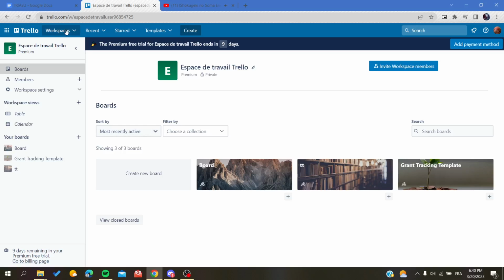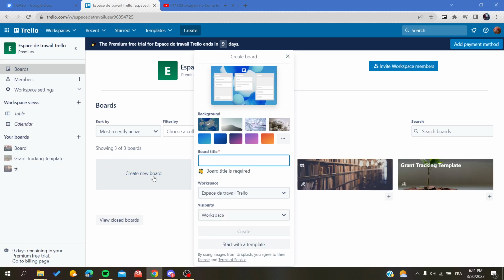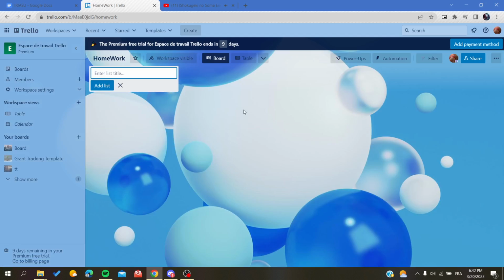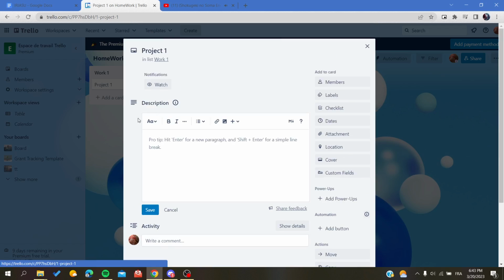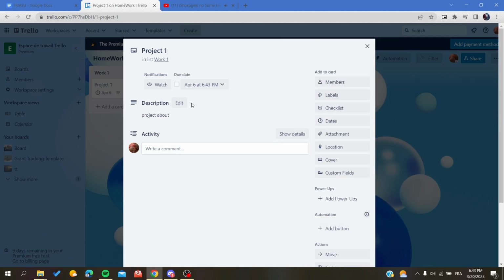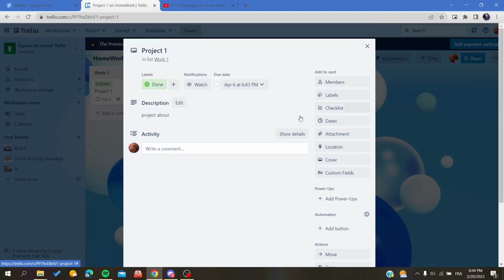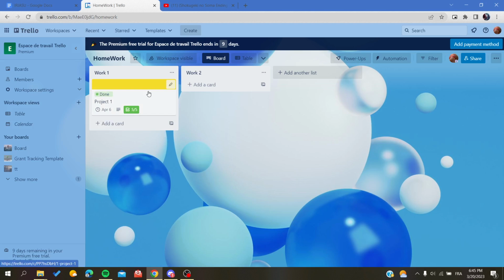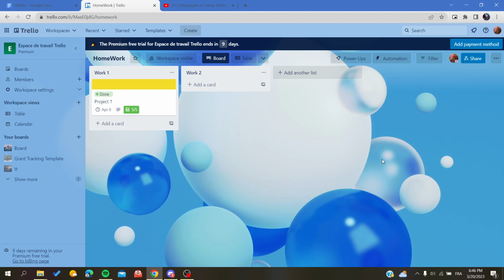How To Pronounce Trello Tutorial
Today we talk about trello how to pronounce,trello,project management